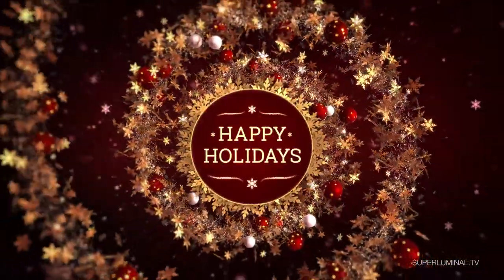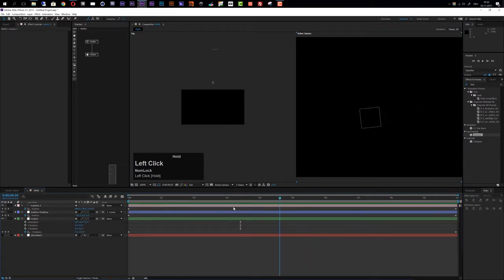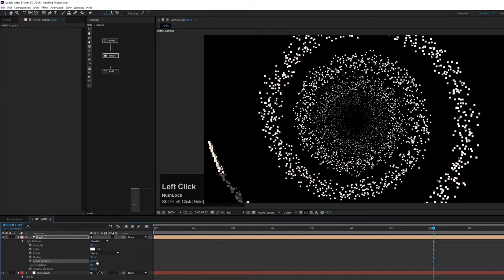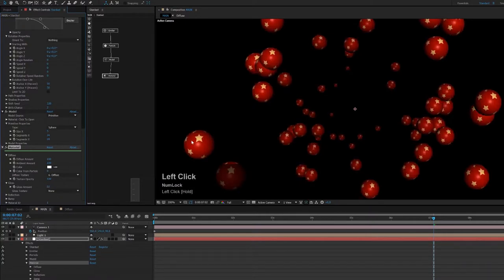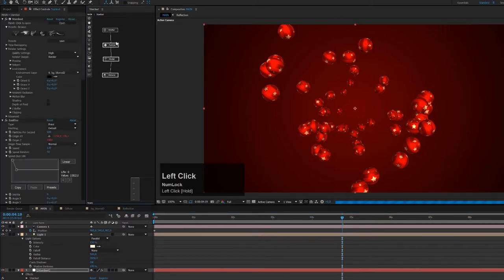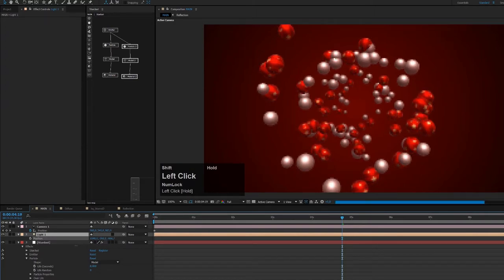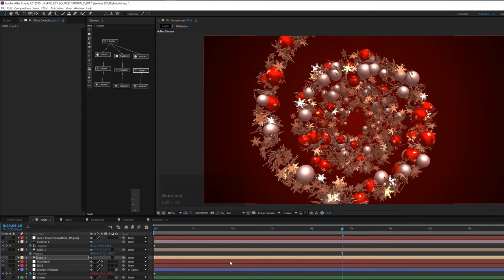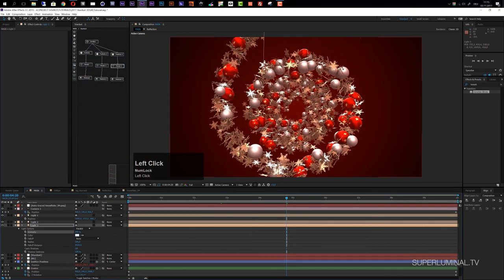Stardust Happy Holidays Tutorial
Roland Hartmann of graphicinmotion.com shows how to create and use 3D particles using Stardust.
This tutorial covers many features such as using the new Model and Material nodes , Creating Primitives, Extruding Masks, Adding Environment, Ambient Occlusion and more.

Stardust is a Modular 3D particle system for Adobe After Effects